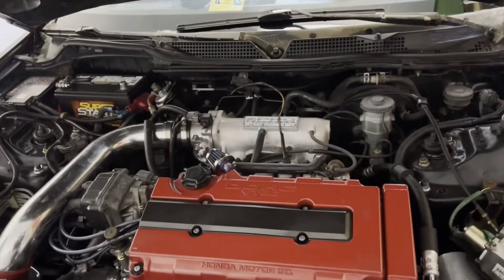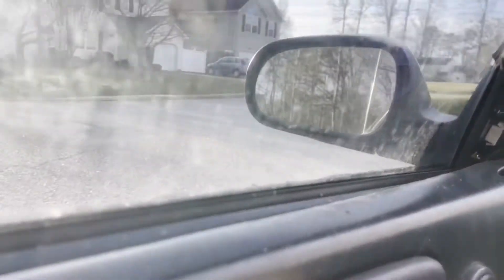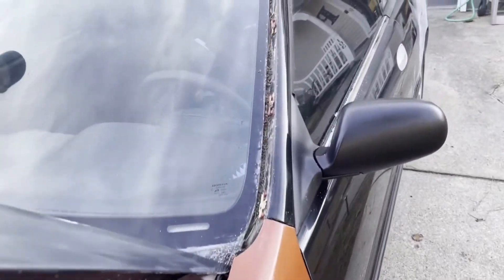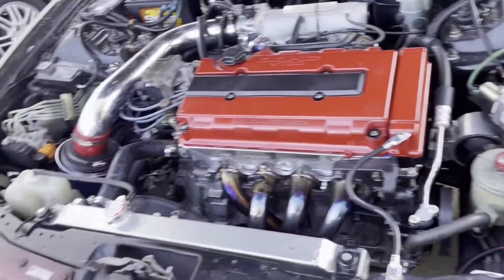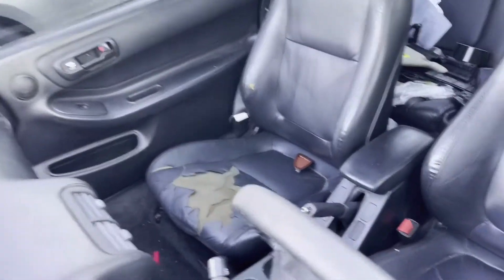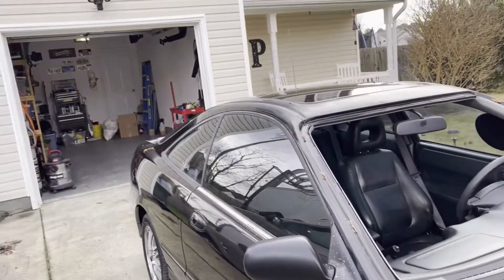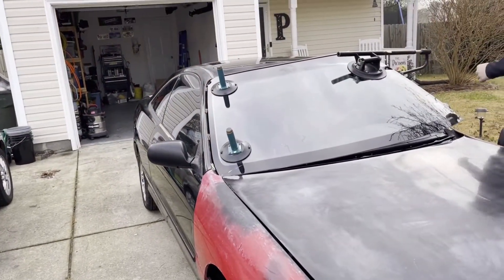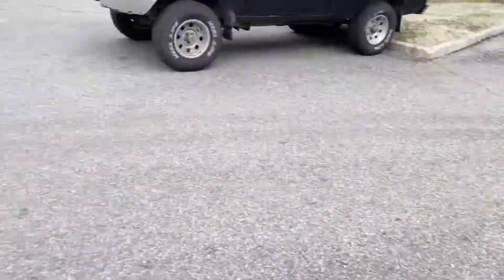2000 Integra Gsr build, gets a new windshield and State inspection.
We finally got new tires and now a new windshield, the Salvage integra gsr should be ready for state inspection. It has come a long way and the last time it was inspected was 2016 before it was parked in a salvage yard. Hopefully it passes.